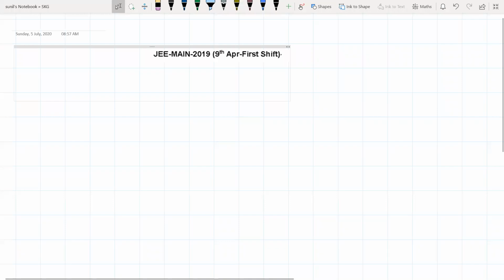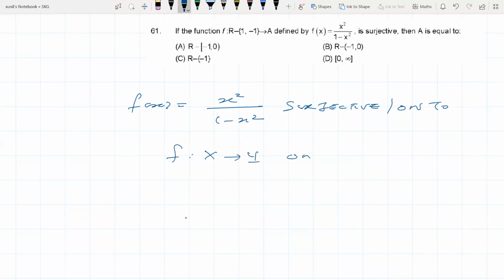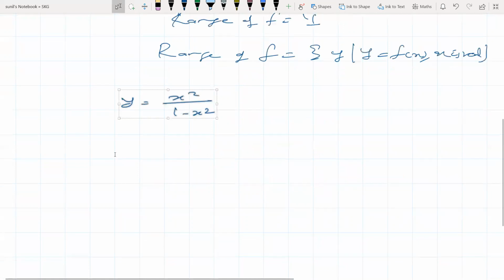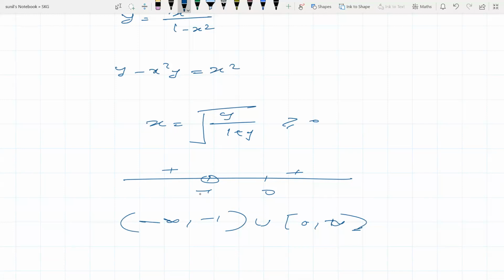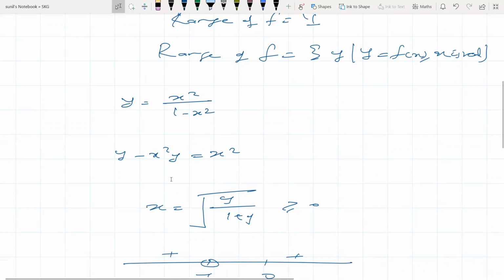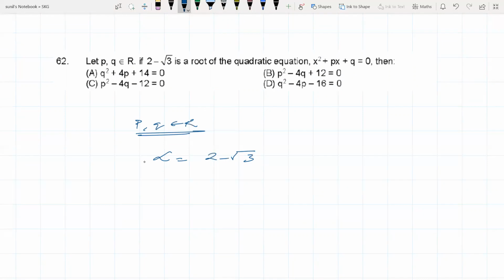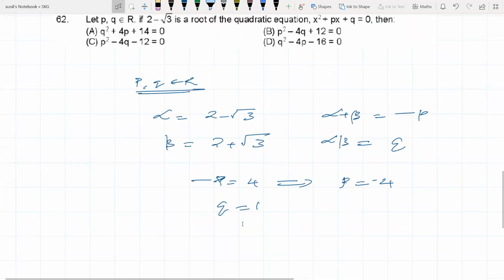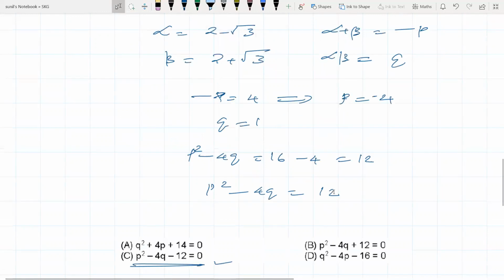IITJEE MAIN PAPER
9TH APRIL 2019 - FIRST SHIFT 1